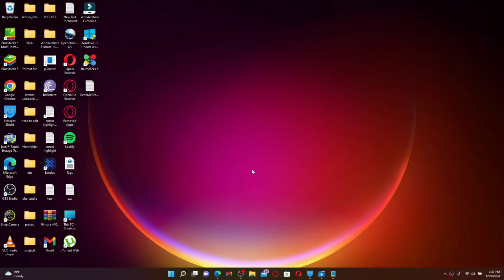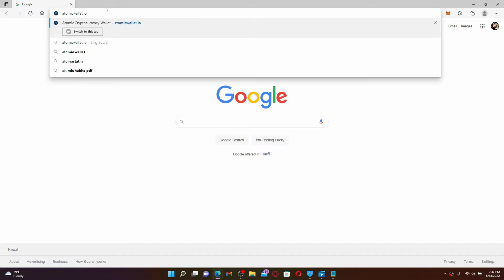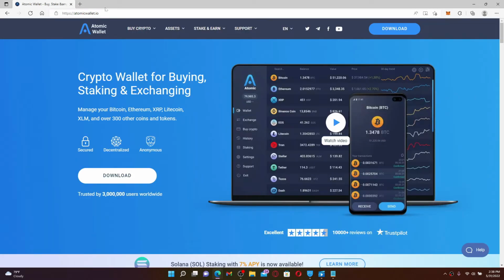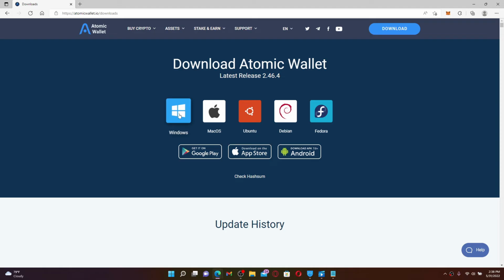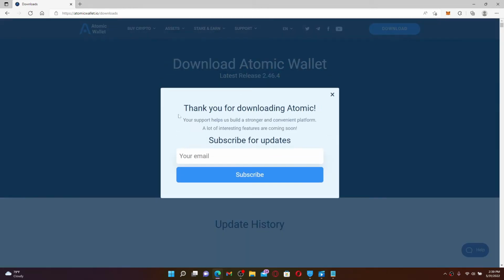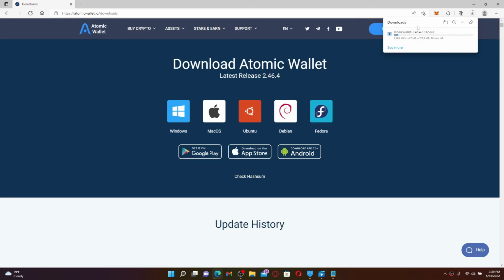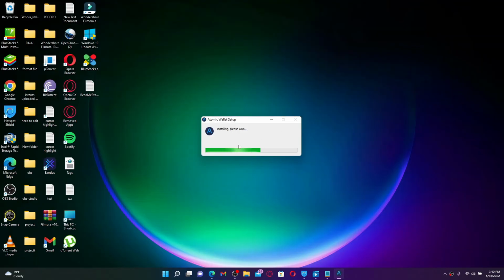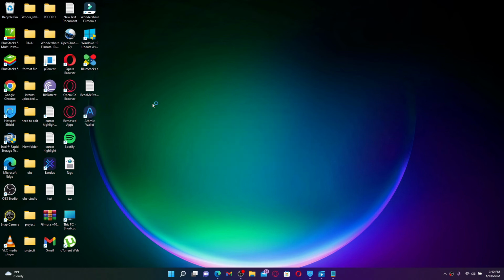Download Atomic Wallet App On desktop: How To Install Atomic Wallet On Pc 2022?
Download Atomic Wallet App On Pc:

In today's video, I'm going to show you how to download the Atomic Wallet application on your PC.

Start off by tapping to open your web browser on a computer. Once you open up a web browser of your choice, go to the URL box at the top, type in "atomicwallet.io" into the search bar at the top, and search. You'll find yourself on the official website of Atomic Wallet, which looks like this. On the button of your choice, and your download for the Atomic Wallet app should begin.

Wait until the file gets downloaded, and once it does, click on the open file link. Now your installation of your atomic wallet should begin automatically. You'll be able to download the atomic wallet application for your PC.
That is how it can be done.

0:20 How To Download Atomic App On Pc Tutorial
1:11 Outro